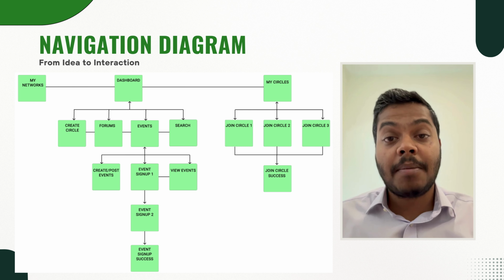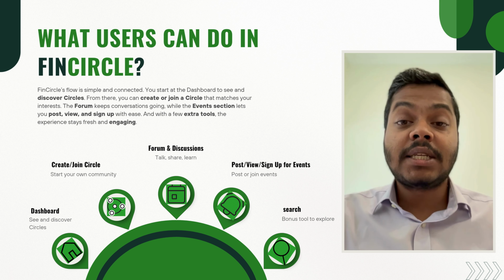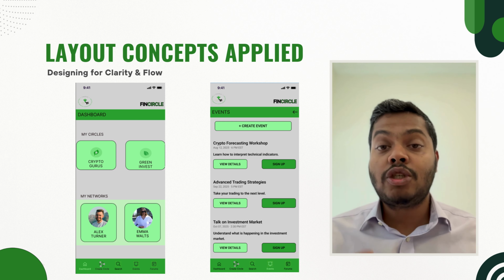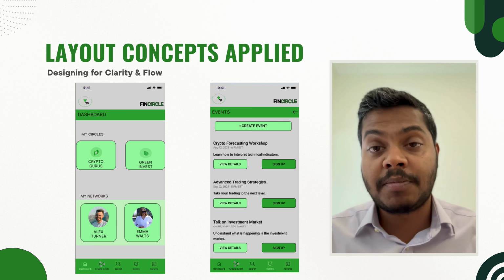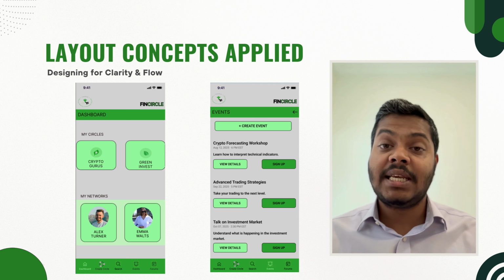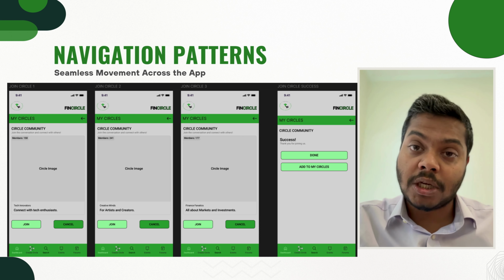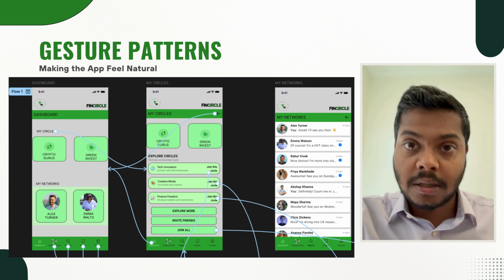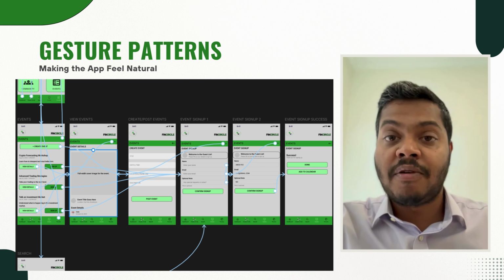FinCircle | Mockup/Prototype of Mobile App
For FNT 201 Web and Mobile Design for Fintech by Gautam Jayasomu